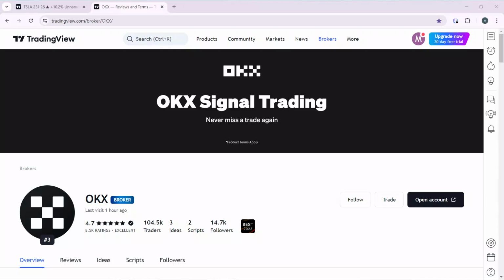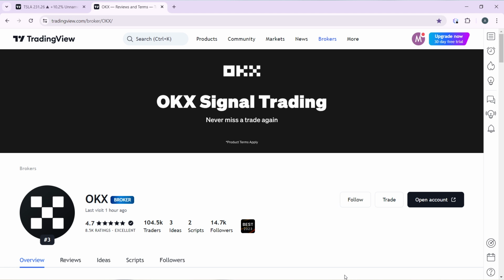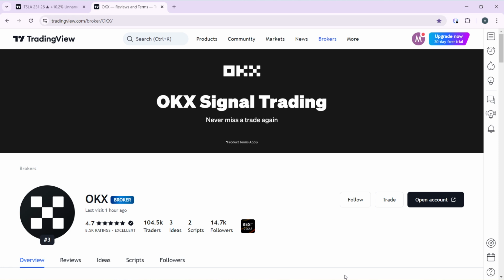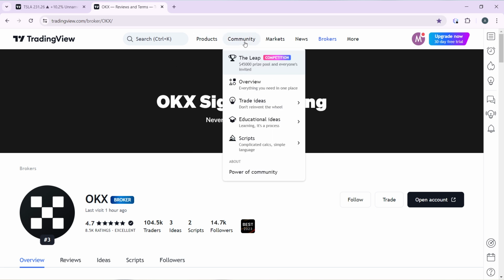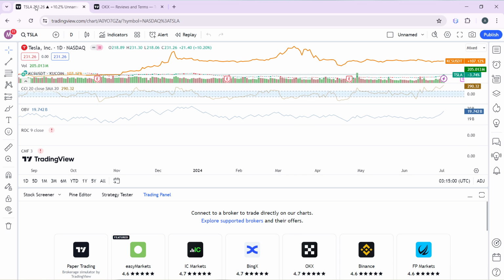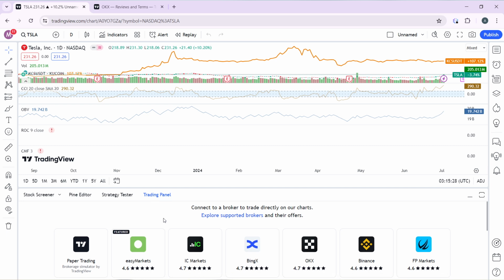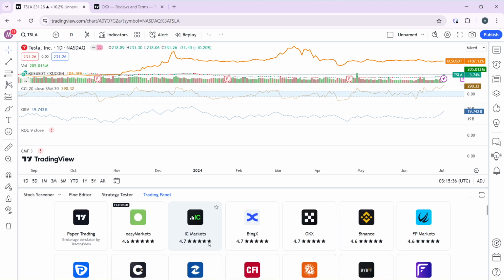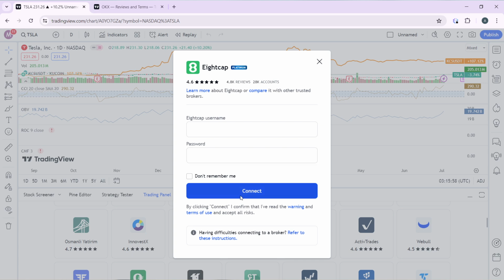How To Connect Eightcap To Tradingview (Easiest Way)​​​​​​​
In this video I will show you How To Connect Eightcap To Tradingview. It would be good if you watch the video until the end so that you don't miss important steps.